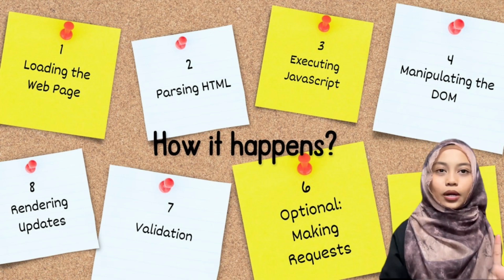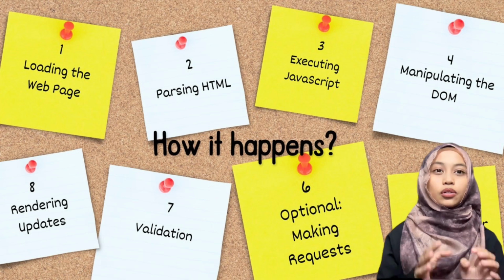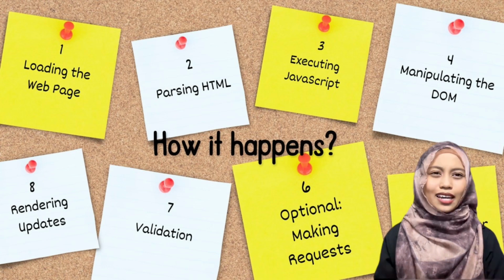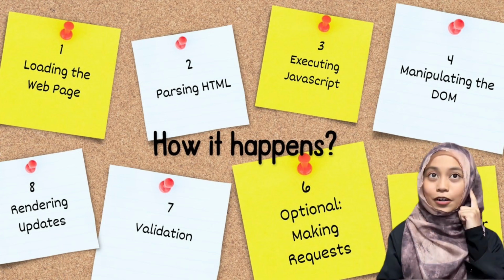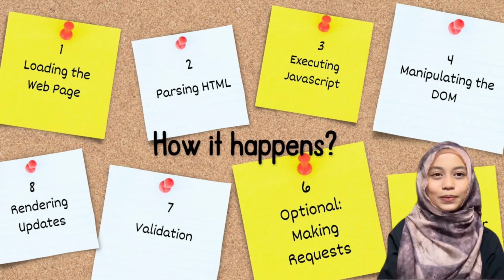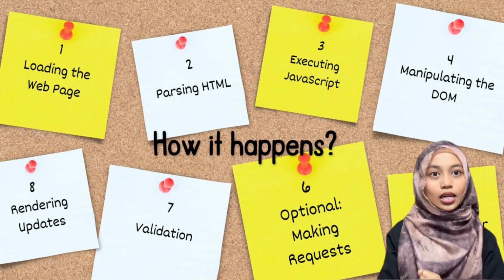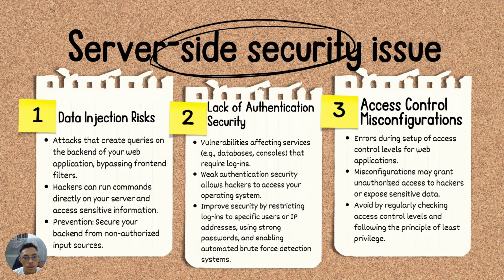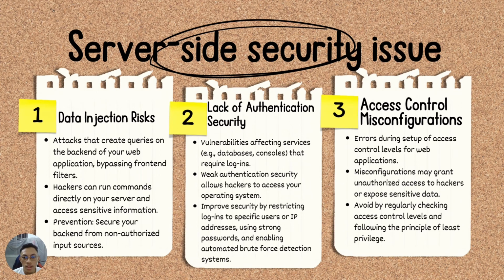GROUP PRESENTATION || Client-side scripting and server-side scripting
WEB PROGRAMMING DFP50193

Group members :

1. Nor Liza Elis
2. Muhammad Haziq Adham
3. Nurul Zafirah
4. Muhammad Aiman Arif